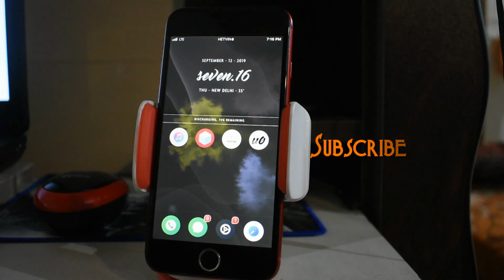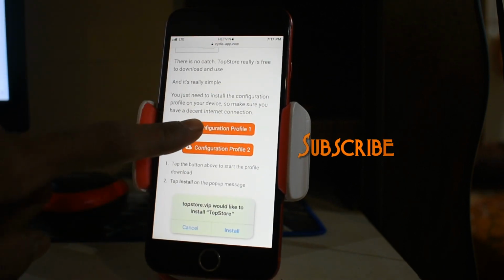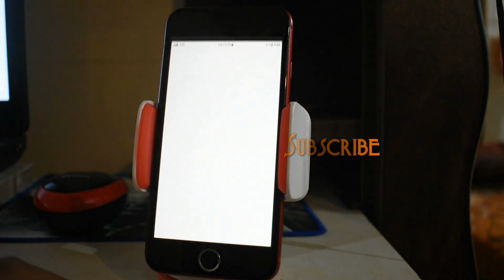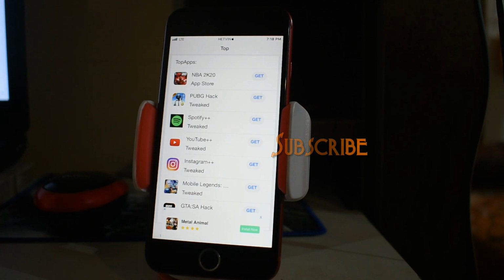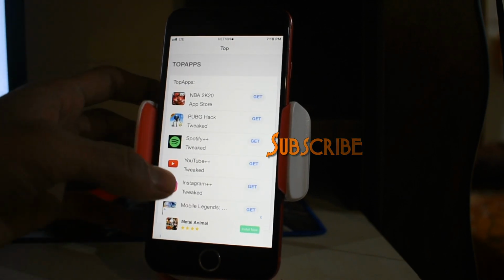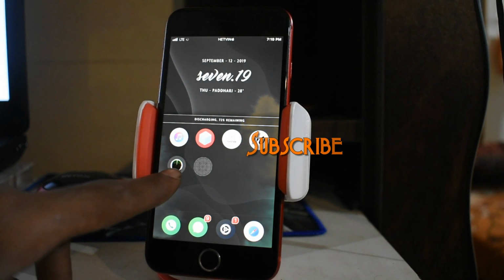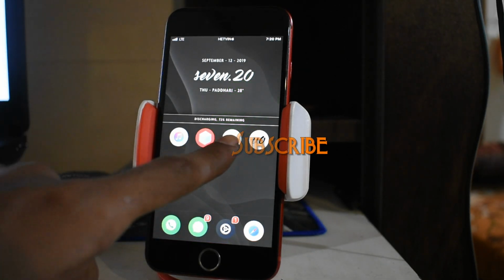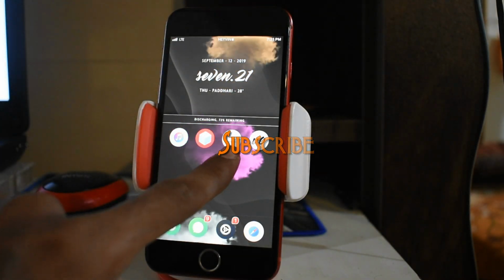HOW TO FIX all error and bugs in tweakbox app without jailbreak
Today i bring at you how to fix all error of tweakbox app

🔷tweaks name

🔶top store

🔷Gadgets & Device used

🚩iphone 8 red (jailbroken)

🚩iphone 6 gold (stock ios)

🚩nikon d3400

*If you have any queries or have any kind of problem in your iphone you can be in touch with me

or you can comment down here

 Feel free to help you anytime

Keep support me and dont forget to hit the like & subscribe button and for more videos hit the bell icon too so you can easily get my new video share it with your friends and be in the jailbreak community